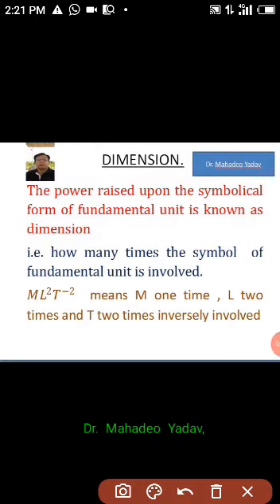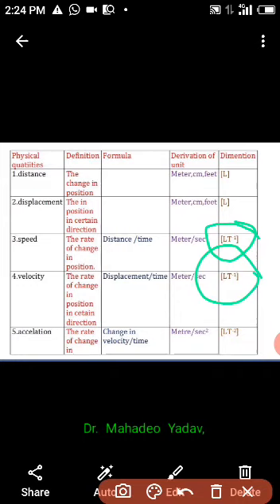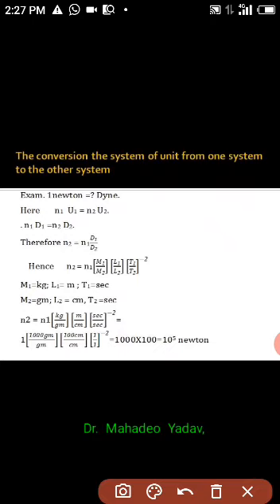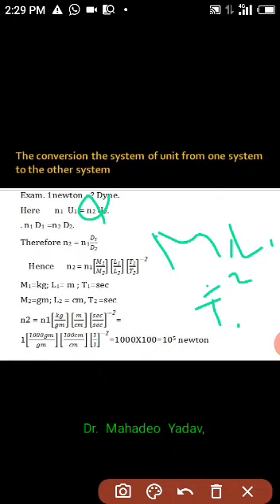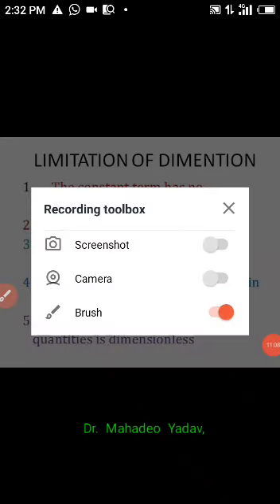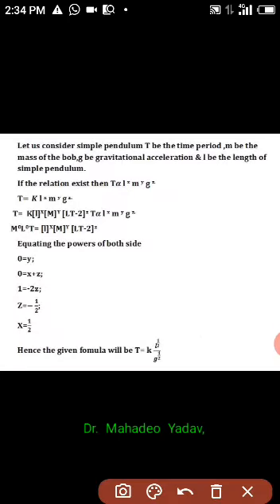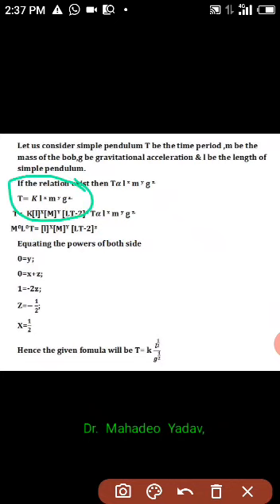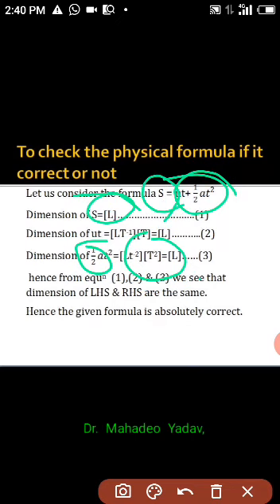DIMENSION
DIMENSIONS IN PHYSICS